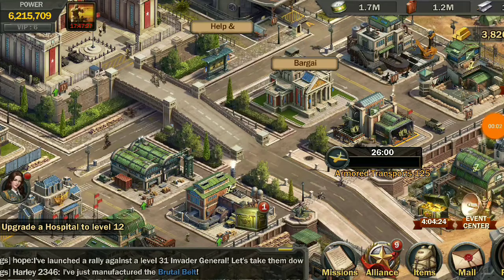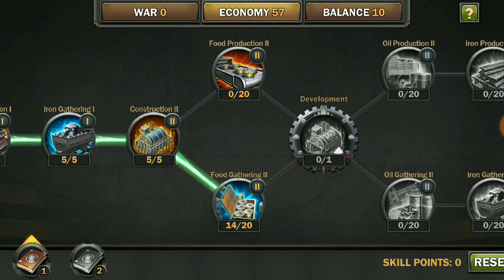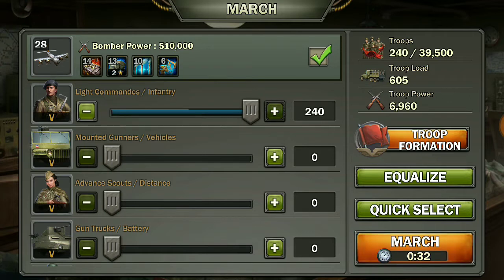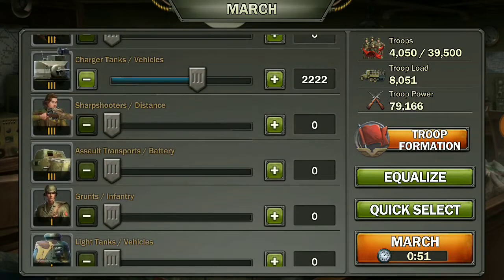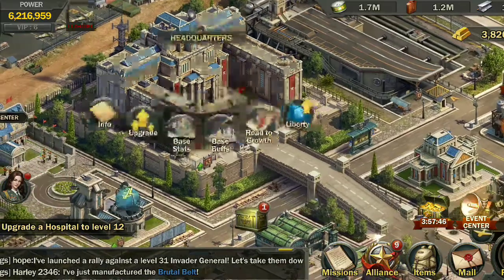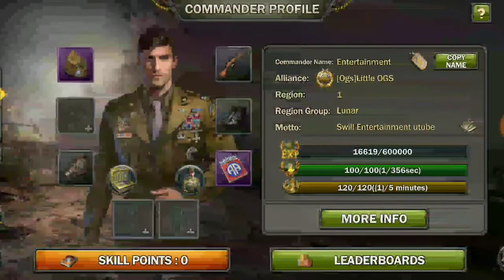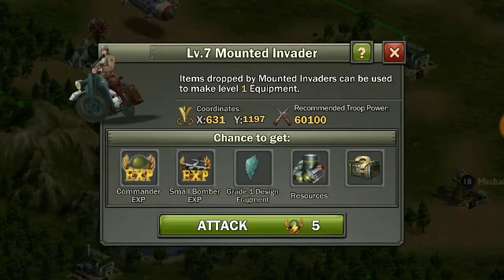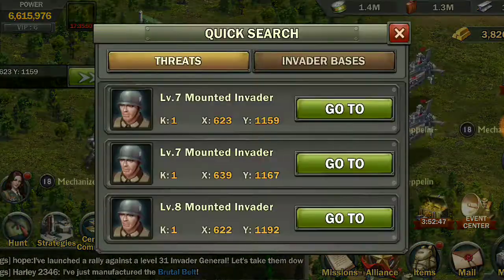Z Day: Hearts of Heroes | farm account building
Just going to go over a few necessary things to do on your farm account daily.

Drive for Lyft: GRIFFITH5729
Drive for UBER: MICHAELG83442UE